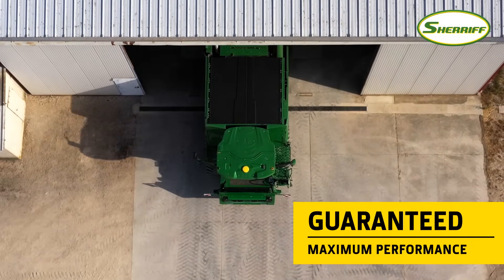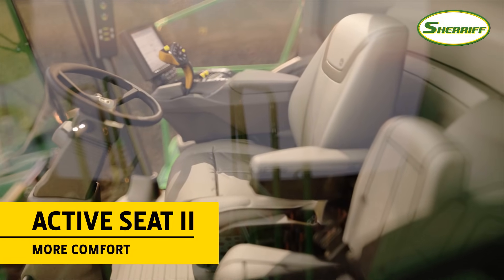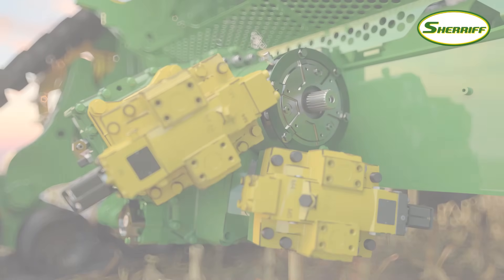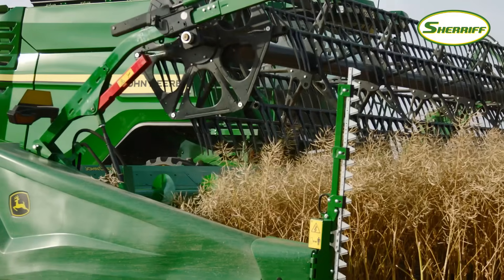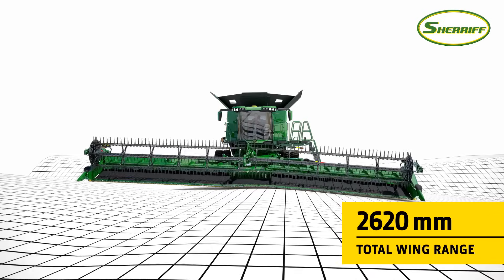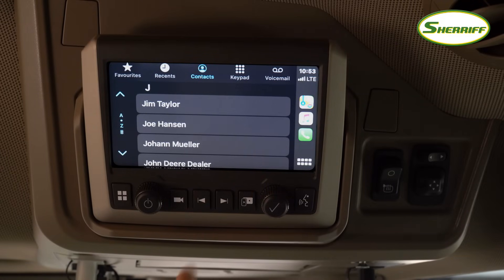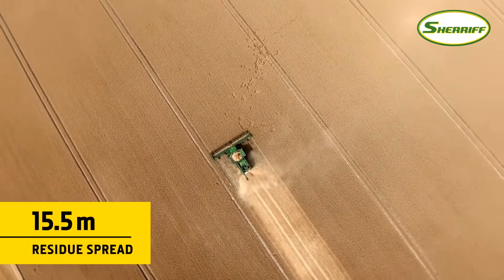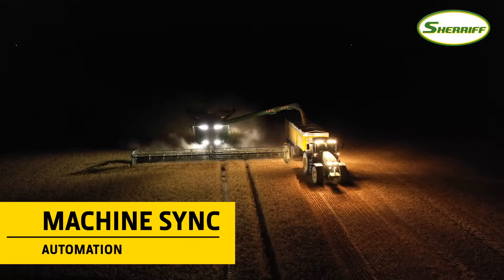12 key features of the NEW John Deere X9 combine harvester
in this video we take a look at the top 12 key features of the new John Deere X9 combine harvester range.
#1 - Automation
#2 - Cab
#3 - Crop Changeover
#4 - Energy Efficiency
#5 - Feeder house
#6 - Harvest Motion
#7 - HD Header
#8 - Header Setup
#9 - Infotainment
#10 - Residue Management
#11 - Time Saving
#12 - Unloading